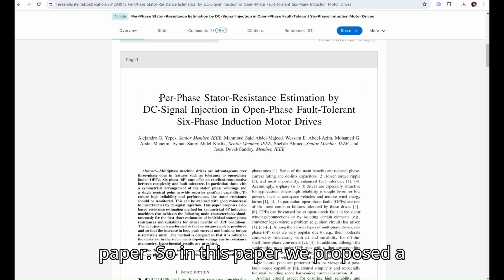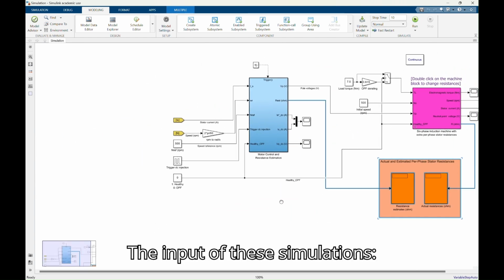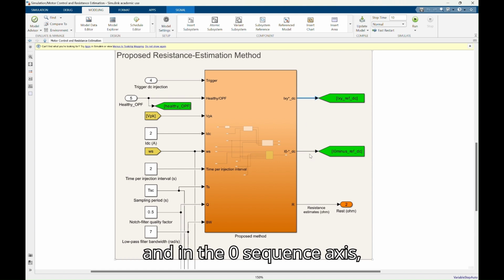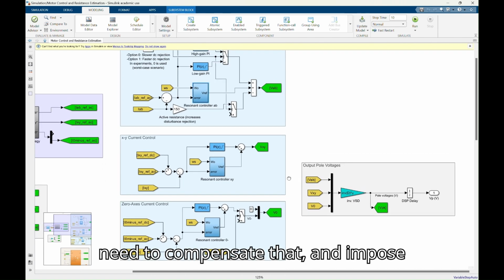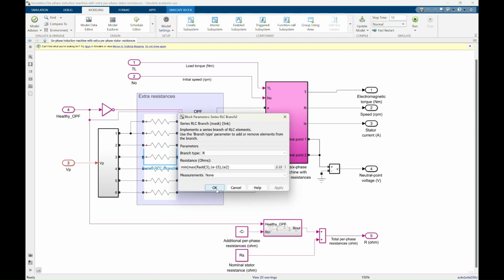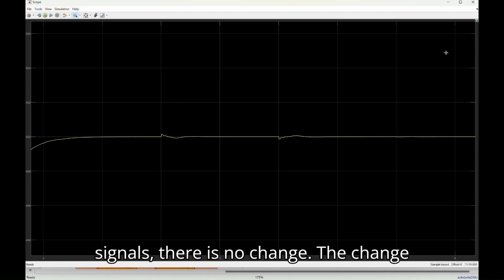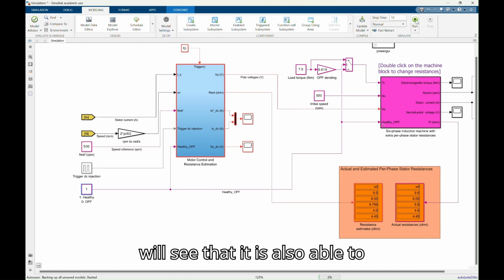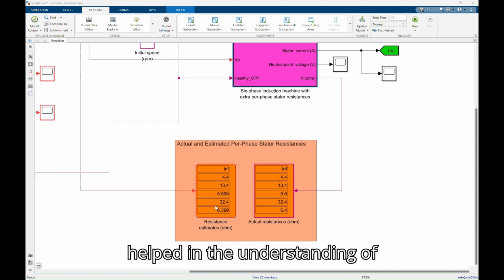Per-phase stator-resistance Estimation by dc injection in fault-tolerant 6-phase motor drives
This video provides an explanation about the free Simulink model provided with the following recent journal paper:

A. G. Yepes, M. S. Abdel-Majeed, W. E. Abdel-Azim, M. G. Abdel-Moneim, A. S. Abdel-Khalik, S. Ahmed and J. Doval-Gandoy, "Per-Phase Stator-Resistance Estimation by DC-Signal Injection in Open-Phase Fault-Tolerant Six-Phase Induction Motor Drives", IEEE Transactions on Industrial Electronics. PDF